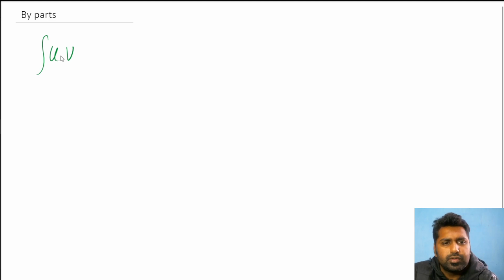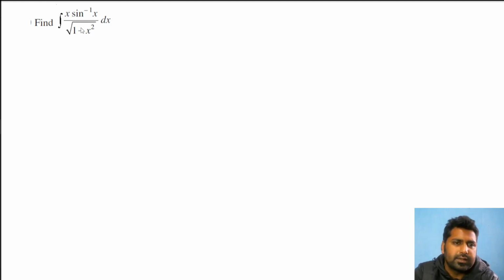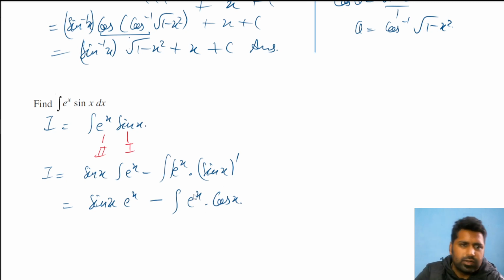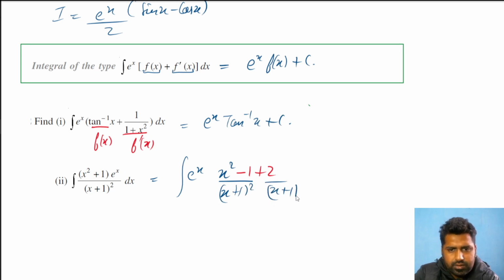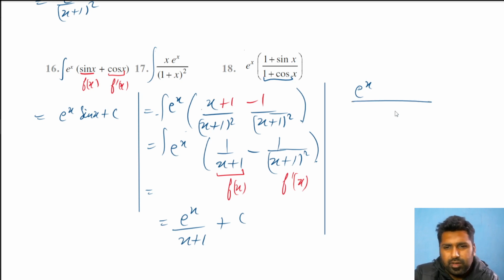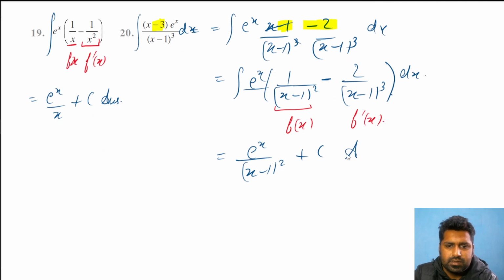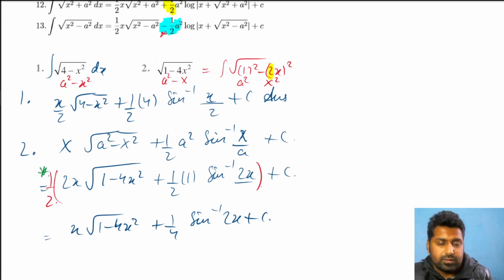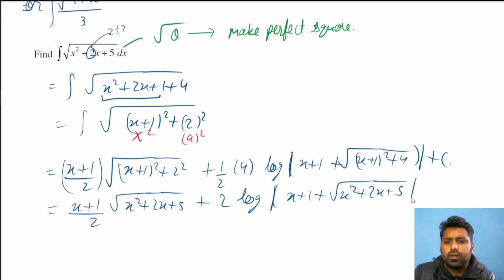Indefinite Integral - Lec 7 | By Parts | Class 12 | English